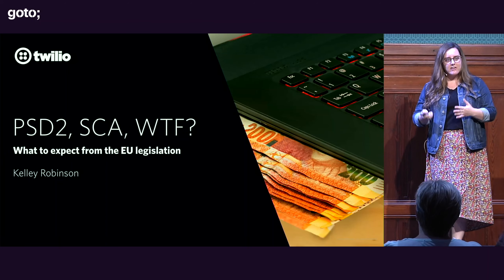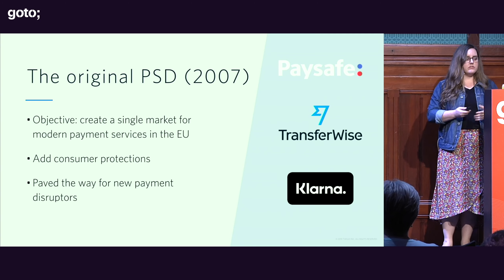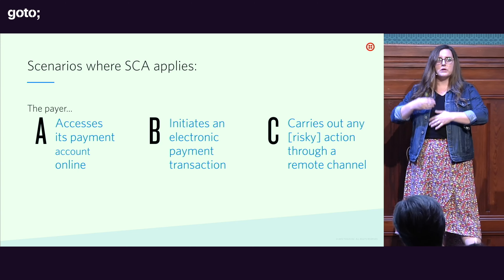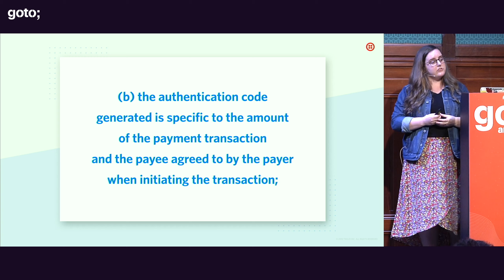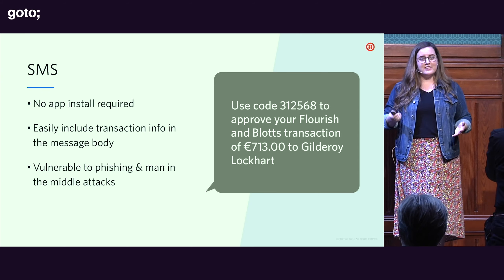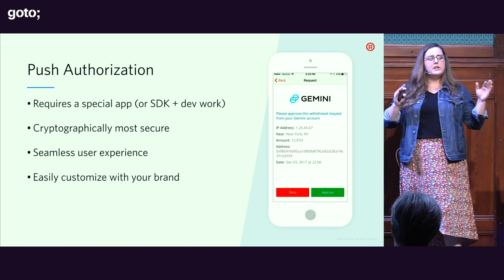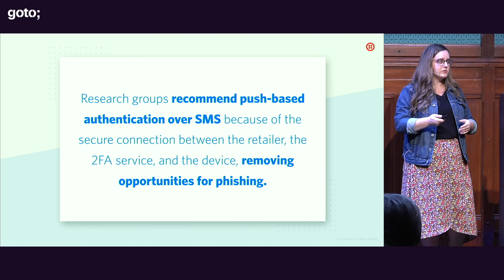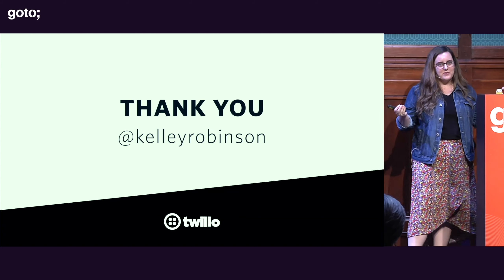PSD2, SCA, WTF? • Kelley Robinson • GOTO 2019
Kelley Robinson - Developer Evangelist at Twilio Advocating for Secure Software Development

ABSTRACT
The European Payment Services Directive (PSD2) regulation requires Strong Customer Authentication (SCA) for all transactions over €30 by September 2019. If your company processes financial transactions, you'll need to be prepared.
This session will break down the regulations and what they mean for your business. We'll talk about the requirements outlined in PSD2 and the types of multi factor authentication that will help you comply. Finally, we'll implement an application with an example SCA compliant authorization. The audience will leave understanding requirements like dynamic linking, have actionable steps for achieving SCA compliance, and understand [...]